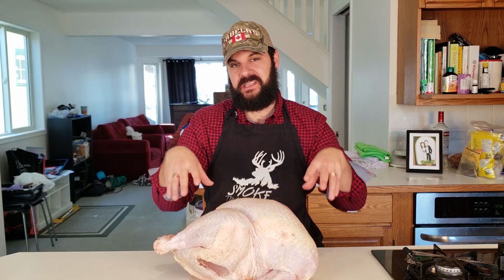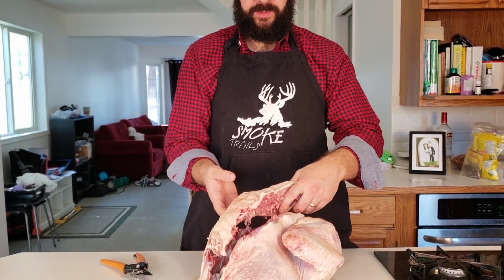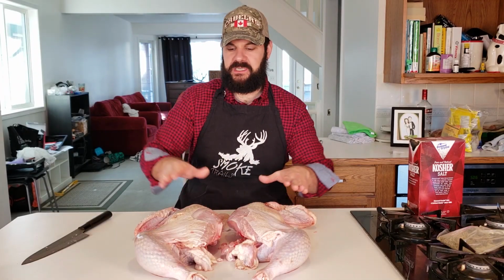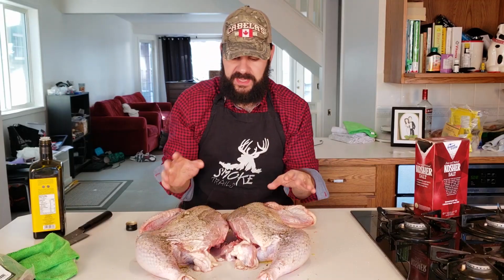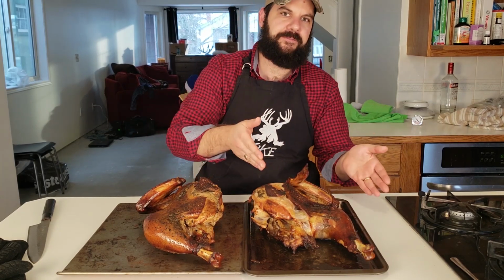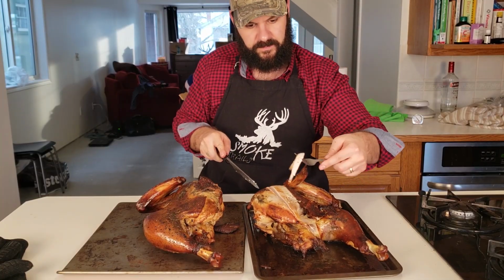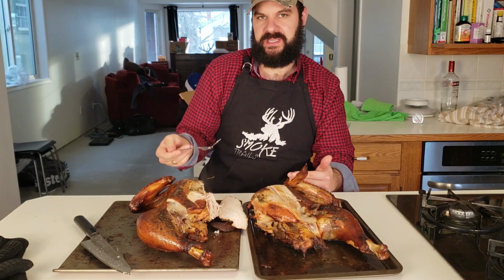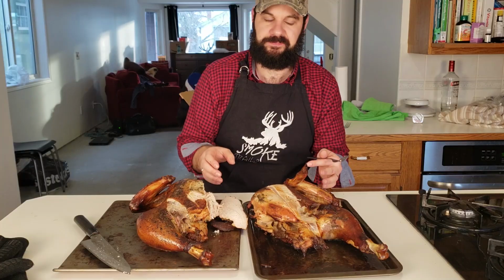How to Smoke Turkey in the Masterbuilt Electric Smoker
After you smoke a turkey be sure to try your hand at brisket. Try Smoke Trails BBQ Brisket Rub on your next brisket! (Goes great on turkey as well!)

Turkey Brine
Turkey Brine Bag
Turkey Roaster
Masterbuilt Electric Smoker
Grill Heat Aid Gloves
Temperature Probe
Instant Read Thermometer

Meater+ Wireless Leave-in temperature probe (Essential for long cooks, temp alerts and temp graphs for nerding out and recording how your cooks went. It’s a game changer for BBQ):
Cheap Instant-Read Temp Probe (If you have no budget and can buy nothing else. It's a good starter and will work for a year or two just fine. Not a replacement for a leave-in probe)
Marinade Injector (needed to inject brisket, pork, turkey etc. to retain moisture and add flavor)
Tongs (click click! I like the silicon ones because they don't mess up the bark as much)
Set of Good BBQ Knives
Bread Knife (Your workhorse for slicing brisket)
Cotton and black nitrile gloves (use them both for heat + liquid protection)
Heavy duty rubber gloves (When you get sick of throwing out all your disposable gloves)
Wood chunks (for the Oklahoma Joe’s, Weber Kettle, WSM etc.)

Instructions:

Step 1: Remove backbone and split in two
Step 2: Rub with oil, salt, dried herbs
Step 3: Place one half on separate racks in the Masterbuilt Electric Smoker, stacked on top of each other
Step 4: Smoke with Cherry or Apple Wood at 270 degrees for 3-5 hours or until internal temperature reaches 140 degrees.
Step 5: Move to oven and cook at 400 degrees until internal temperature reaches 165 degrees and skin is crispy and brown
Step 6: Remove and rest for 15 minutes covered with foil
Step 7: Carve and serve